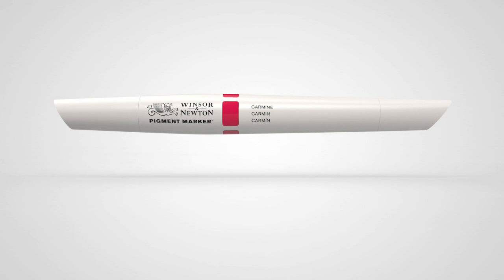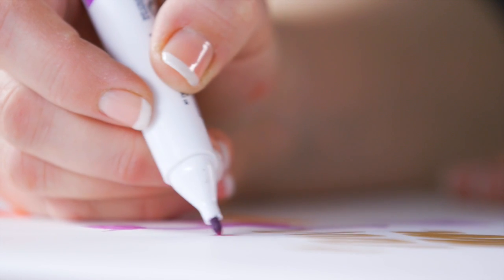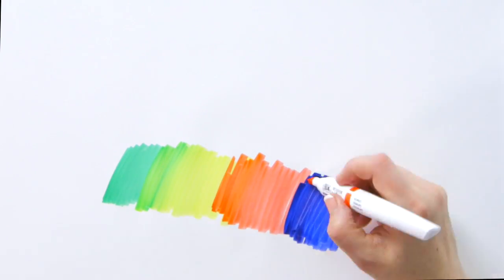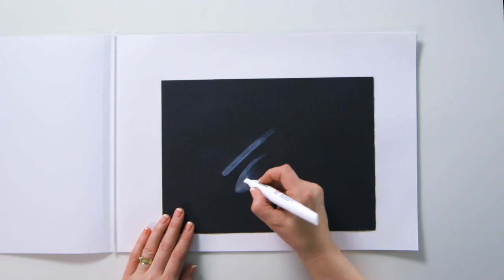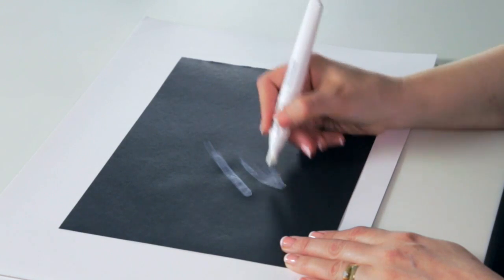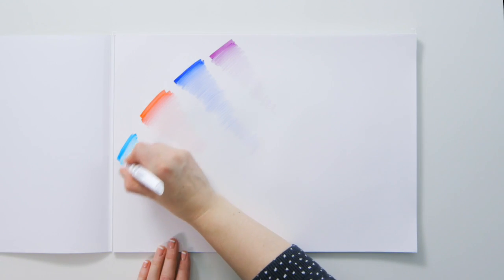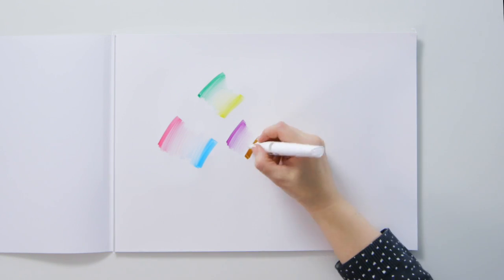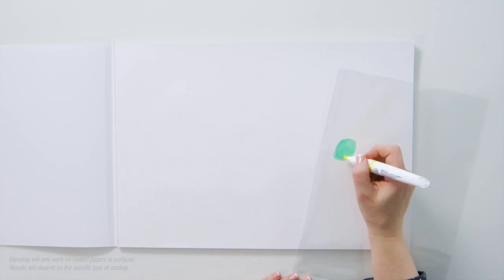Winsor & Newton Pigment Markers